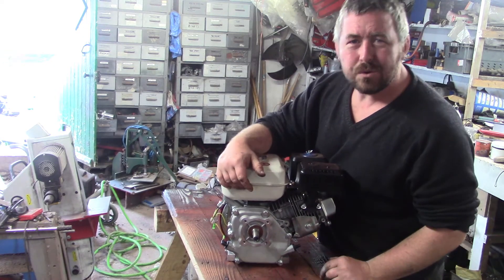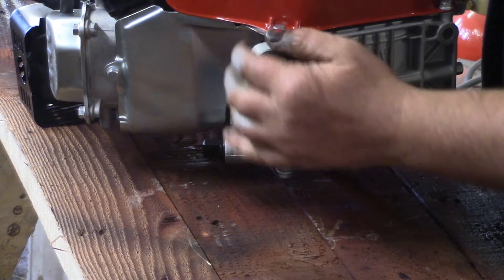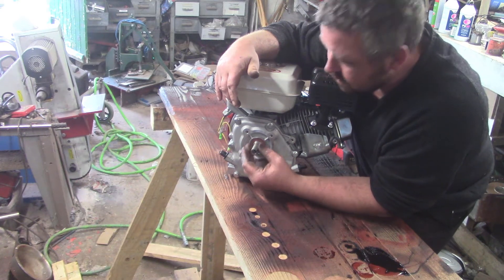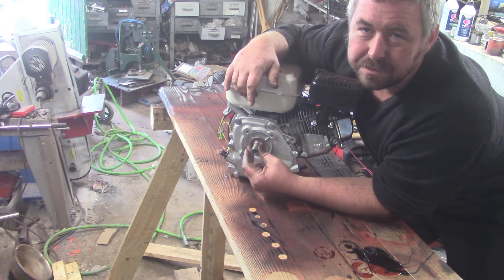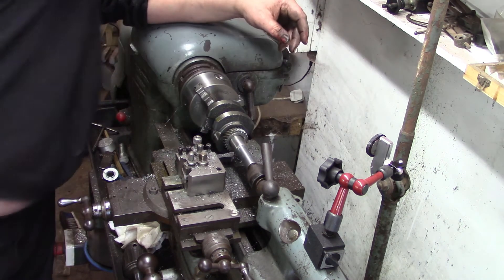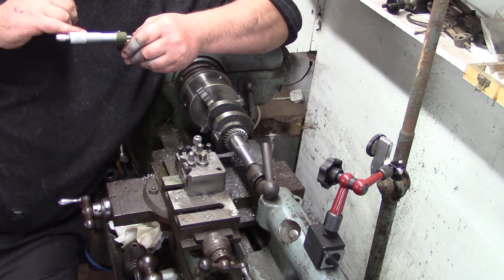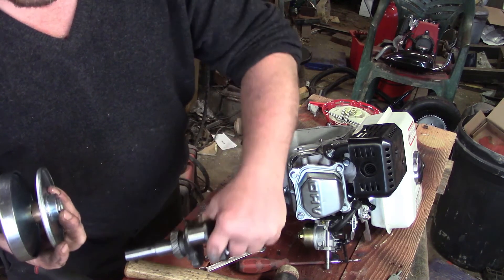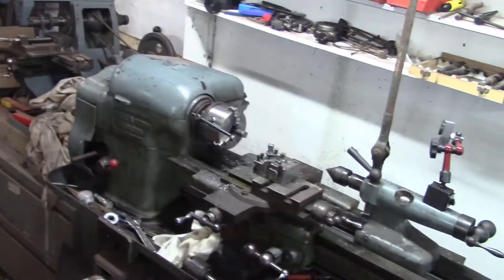honda gx predator 212 crankshaft re-size 20mm to 3/4inch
20mm crank engines are pretty cheap at the moment but also pretty useless as most applications require 3/4" or 1" so i pulled the crank, stuck it on the lathe and now have a 3/4" shaft engine.